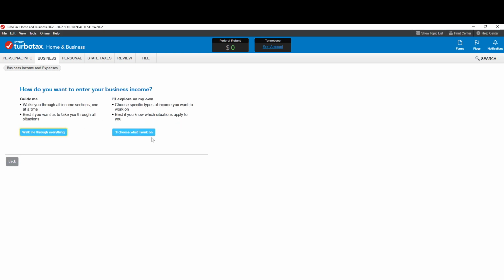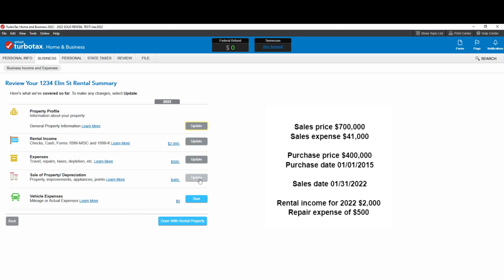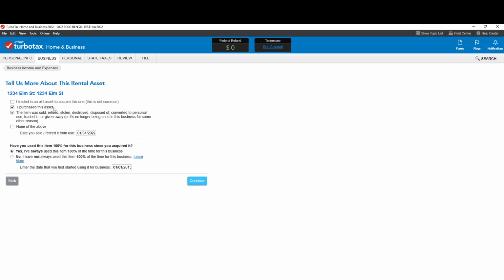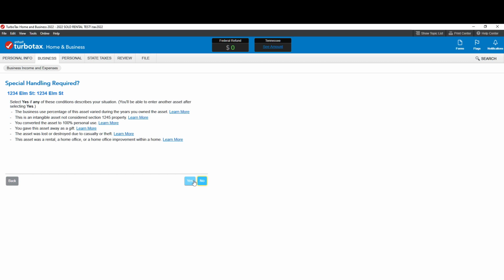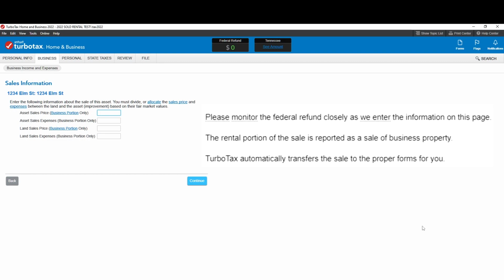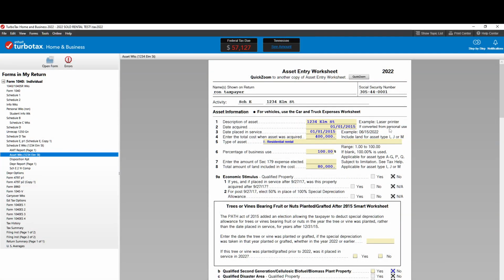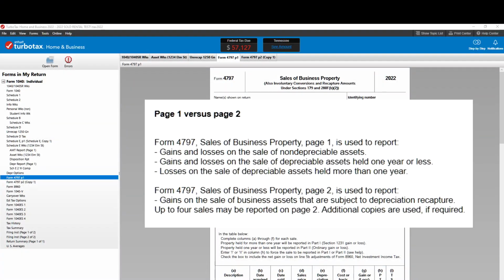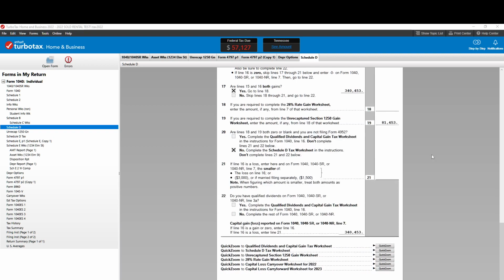Sold Rental TurboTax Desktop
Simple rental sale with Unrecaptured Section 1250, Form 4797 and schedule D.